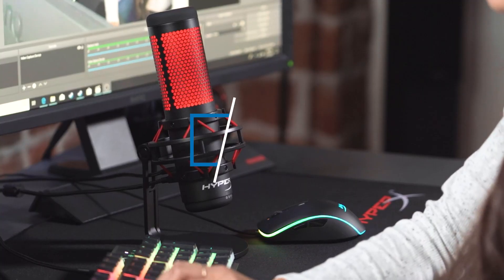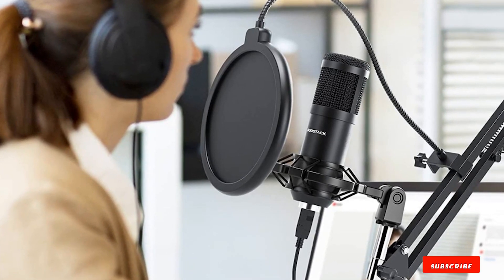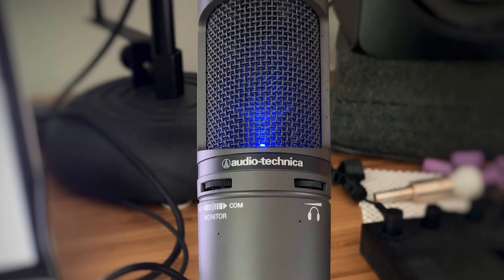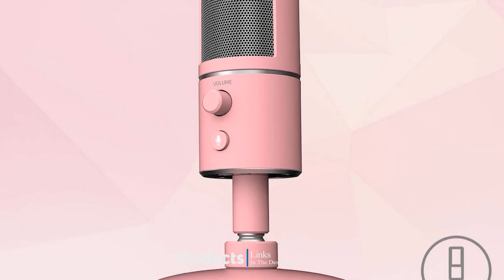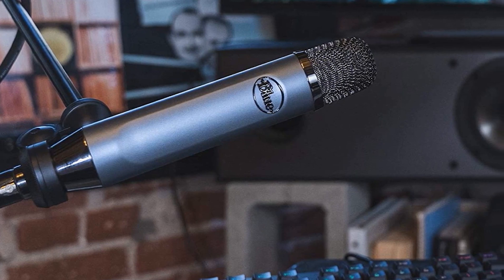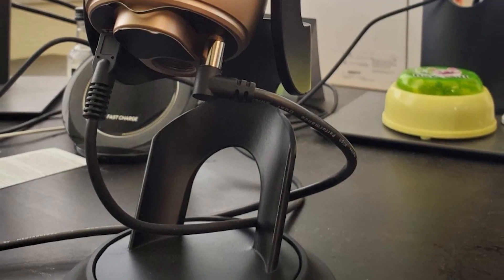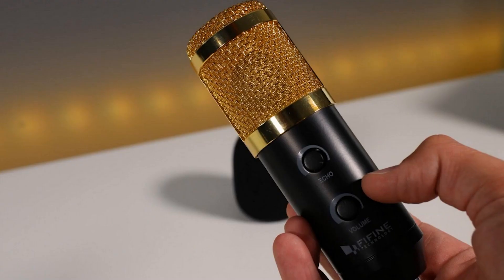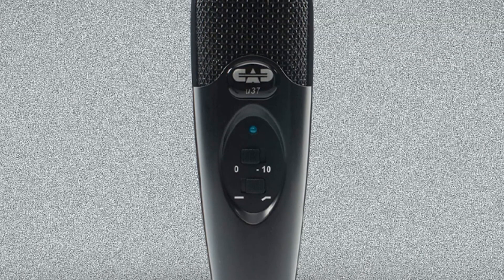Streaming Microphone 🎧 Best Selling Streaming Microphone On Amazon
Best Streaming Microphones List:

1 . Sudotack St-800 Streaming Mic Kit
2 . HyperX QuadCast USB Streaming Mic
3 .  Audio-Technica 2020USB+ Streaming Mic
4 . Movo M1 USB Lapel Clip-on Streaming Mic
5 . Razer Seiren X Streaming USB Microphone
6 . Blue Ember XLR Streaming Studio Microphone
7 . Blue Yeti USB Streaming Microphone
8 . Electro Voice RE-20 Multi-Use Pro Microphone
9 . Recording Microphone Usb Fifine Plug & Play Condenser Microphone
10 . Cad U37 Usb Recording Microphone

What are the Best Streaming Microphone in 2022?

In today's video we reviewed the top 10 best Streaming Microphones on the market in 2022. We made this list based on our personal opinion and we ranked them in no particular order, after doing our research based on their prices, quality, durability, brand reputation and many more.